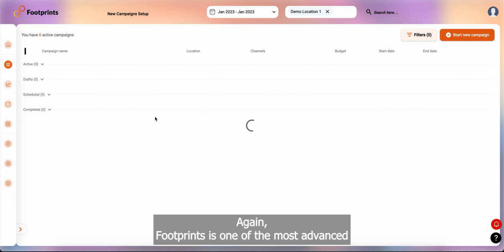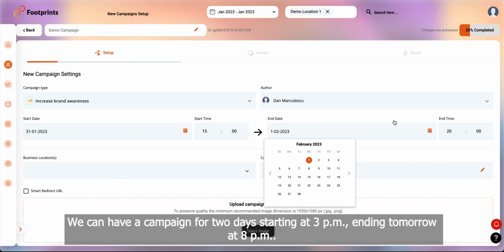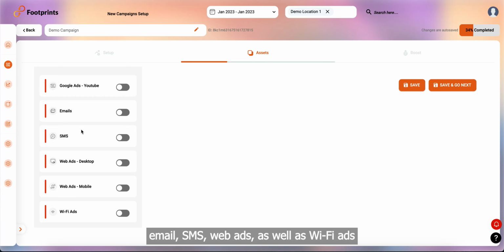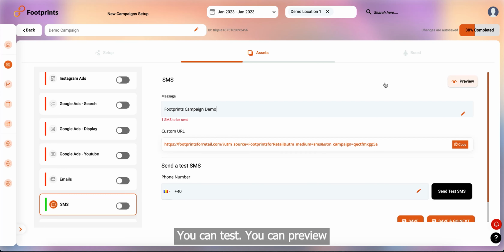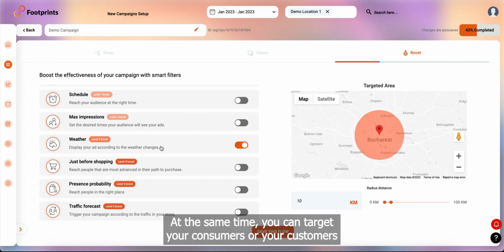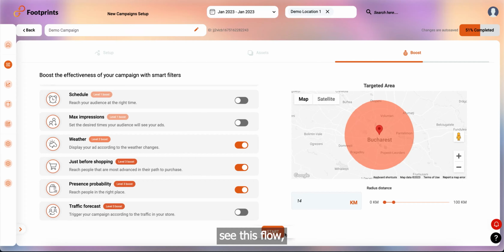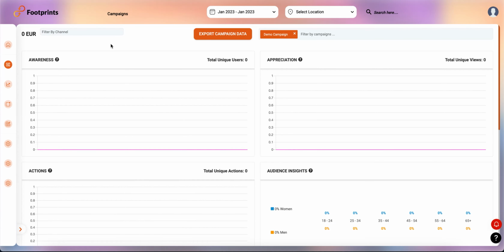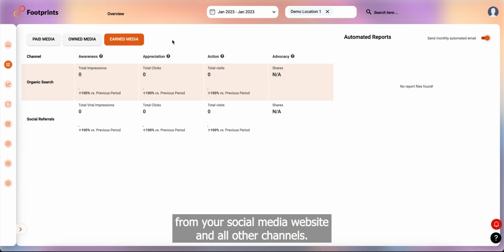Footprints AI - Campaigns Module - Demo video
Footprints is one of the most advanced Retail Media platforms. It uniquely uses customer behavioral data from physical stores to power profits and growth for existing Retail Media Networks or to help retailers launch their Omnichannel Retail Media Network in 3 months instead of 3 years.

Our Retail Media platform uses in-store customer intention data to predict and influence physical retail sales more profitably.

Our data & AI technology understands, predicts, and influences the complete path to purchase of customers in the physical retail environment.

This is done through indoor positioning, predictive models, and omnichannel targeting. The result is that brands can target media audiences based on their predicted physical shopping behavior and different stages of their purchasing journey.

We enable our retail clients to:
-     Generate a new revenue stream from Retail Media or significantly improve their current Retail Media offerings by transforming indoor shopping behavior data into predictive media audiences.
-     Launch their Omnichannel Retail Media offering in 3 months instead of 3 years.
-     Generate 10x more profits from retail media, fully scalable and 10x faster.
-     Significantly improve the efficiency of their retail media offering towards retail brands and media agencies.
-     Know who all their customers are, beyond the 10% that registers their data into apps and loyalty programs, and programmatically discover new communities where to expand.
This results in lower costs, faster time to market and increased profits, giving our customers a competitive advantage in the Retail Media Network market.

For retail brands, especially CPG, but also automotive, financial services and other B2C brands, we generate valuable insights into consumer shopping habits, their predictive behavior, and their marketing channels of most engagement which they can use to increase efficiency and Return on Ad Spend on their media investments.
For retail brands this translates into:
• Improved customer acquisition costs with up to 50%.
• Driving 5x-8x more efficiency with close-loop ads and just before shopping ad campaigns with short term results and attribution of ad-driven sales.
• Increase in-store sales with short term ROAS results.
• Self-service and fully programmatic.

Behind the scenes, our software has a cutting-edge AI model for understanding and predicting shopping behavior. It does so by seamlessly acquiring data from Wi-Fi, smart sensors, and other connected infrastructure already in place and fusing it for creating behavioral profiles of customers. Our proprietary AI technology combines offline and online customer data to create a comprehensive view of customer behavior.

This means, the engine uses first-party data, such as information collected from smart sensors in indoor connectivity infrastructure, to match physical shopping habits with digital profiles. The result is a single customer view for all users, including the previously anonymous ones, that allows retailers to understand their customers' current and future shopping habits, including their searches, visits, and purchases, both online and in-store.

OMNICHANNEL MEDIA & CAMPAIGN MANAGEMENT AUTOMATION CAPABILITIES
- It enables retail brands to create, target, run and pay for omnichannel retail media campaigns in a full self-service model.
- It allows retailers to personalize the complete omnichannel shopping journey automatically, for all customers in their ecosystem, not just for the registered ones, and in real-time.
- It collects sales opportunities and transactions in real time and allows for sales assistants to manage and complete omnichannel purchases and deliveries.
- It understands and reports the attribution of each individual ad dollar to each individual visit and sale.
- It is capable to deliver real time measurement for ad campaign effectiveness and a closed-loop attribution model.
- It identifies patterns and trends in campaign data and suggests changes to improve efficiency and ROI.
The software is easy to use, highly secure, privately set-up for each individual customer and can be accessed through a web-based platform.